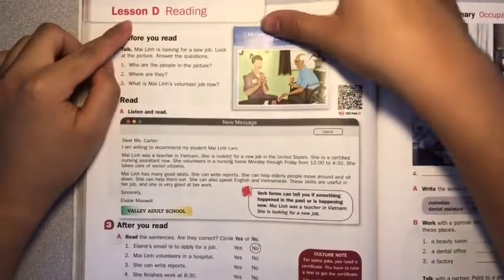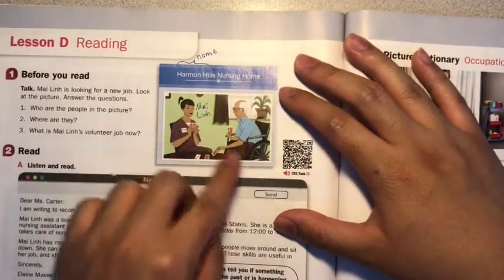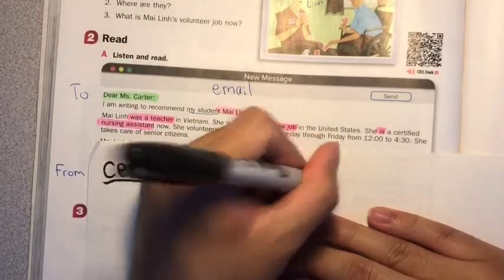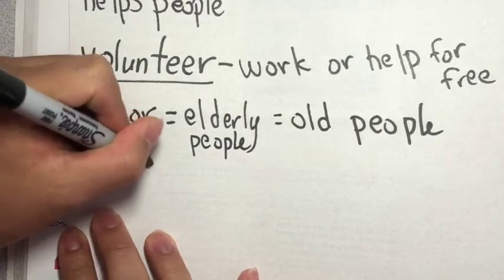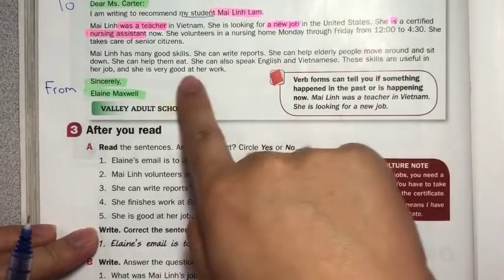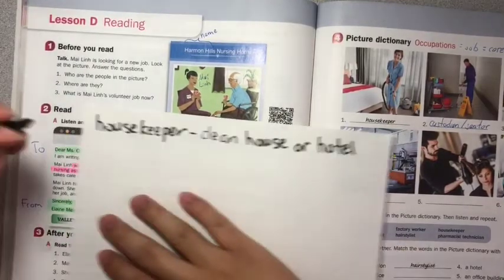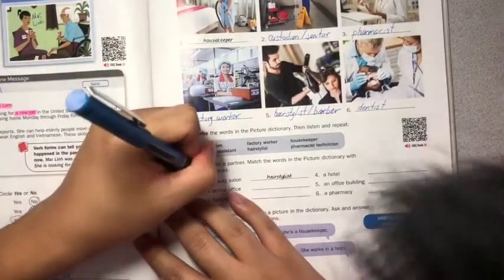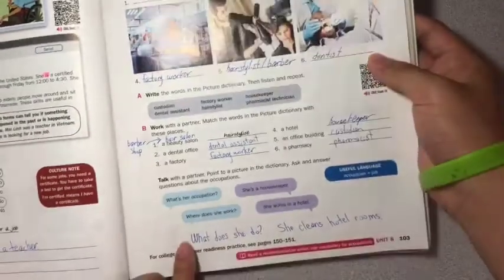Nguyen, Thanh Ventures1 2020 05 11 Lesson 11 Part 2